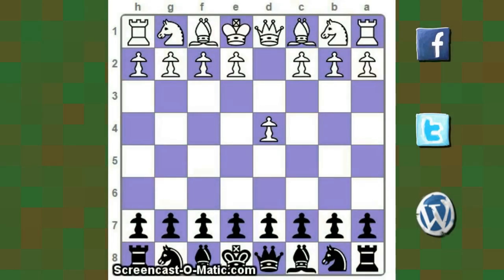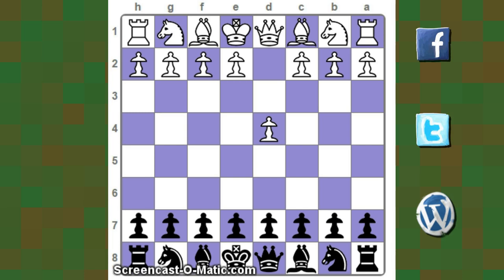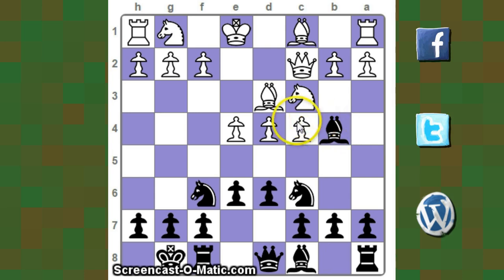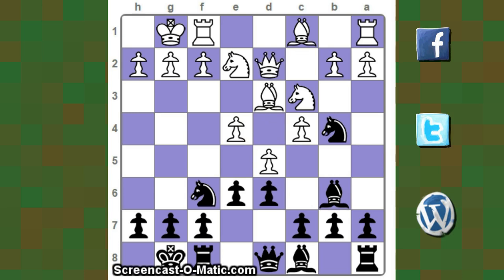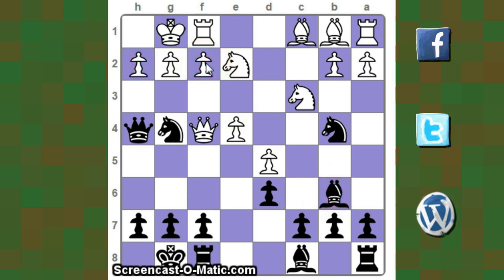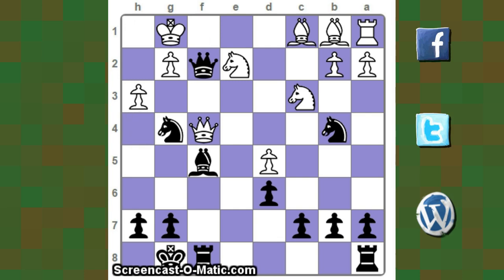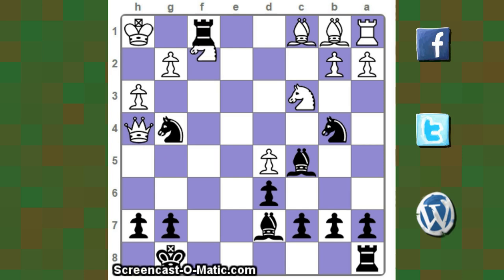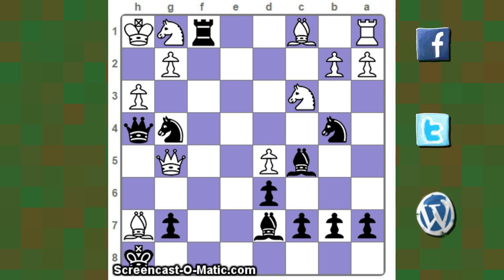Chess Masterpiece # 1 Carlsen V/S Kramnik (18 Amber Blindfold)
Hi people this is a brand new playlist where I will be posting some really interesting chess miniatures. Starting the playlist with one of my favorite chess game. This is a blindfold tournament where Kramnik dominated the game and outplayed Magnus.

….▼▼ ▼FOLLOW ME▼▼▼ ….